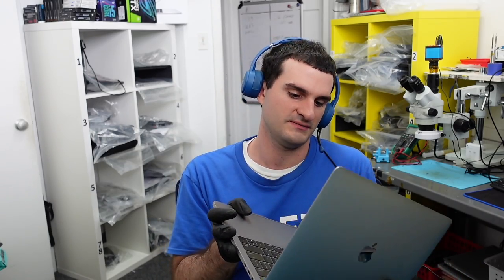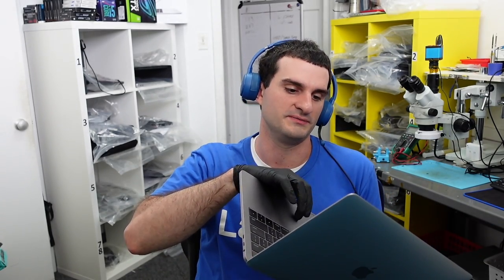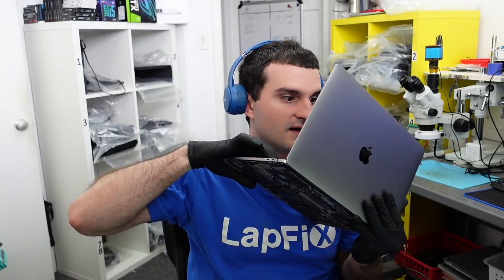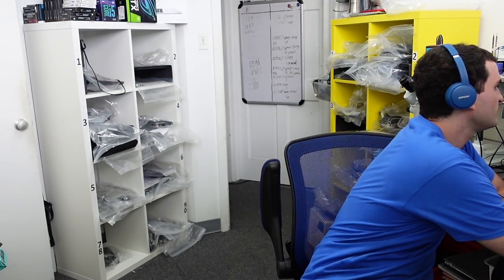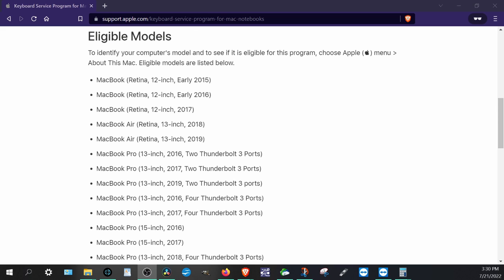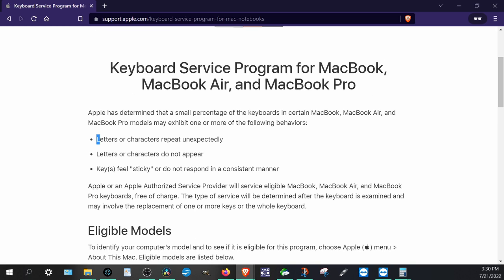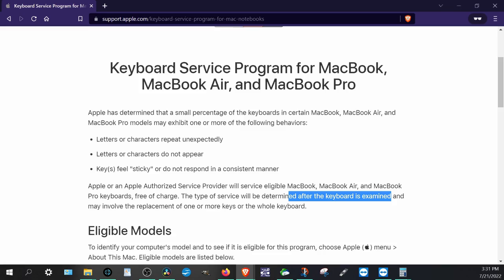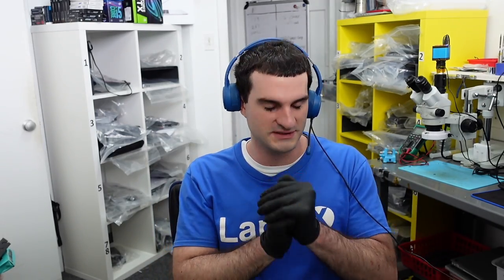Macbook Liquid Spill Sticky Keyboard | Keyboard is NOT the Only Issue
Hey everyone, today we are going to be looking at a sticky Macbook keyboard that is in for repair.  Is the keyboard the only issue after a liquid spill?